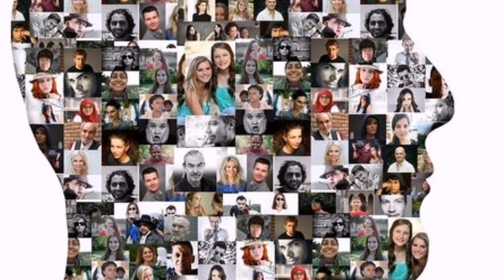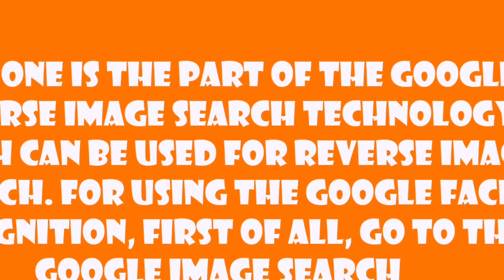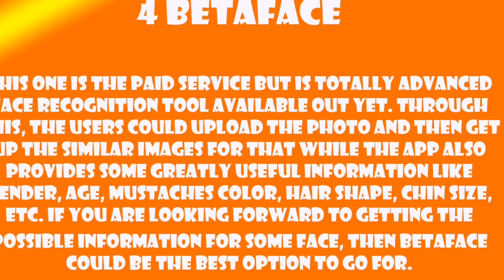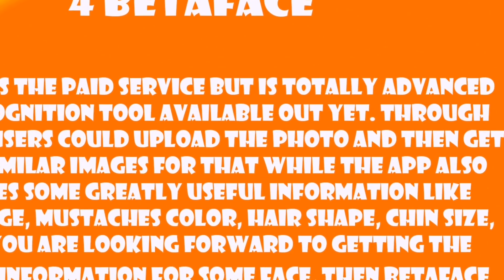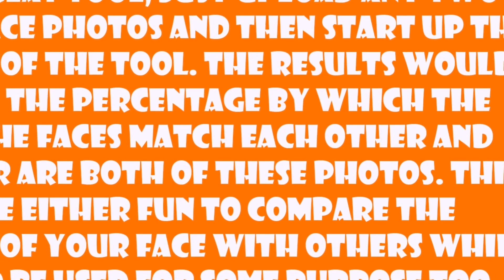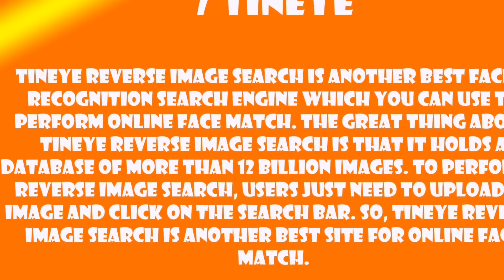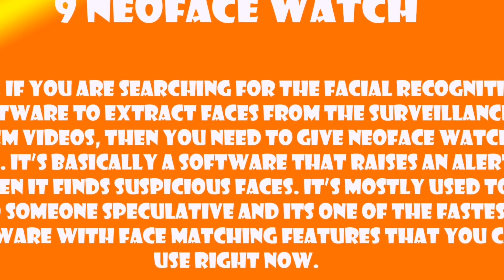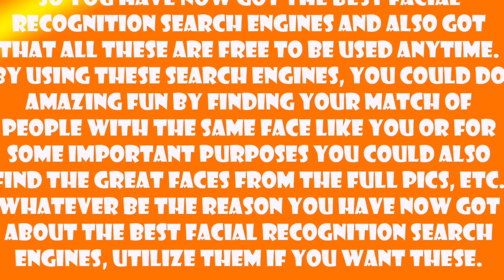10 Best Facial Recognition Search Engine To Perform Online Face Match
10 Best Facial Recognition Search Engine To Perform Online Face Match